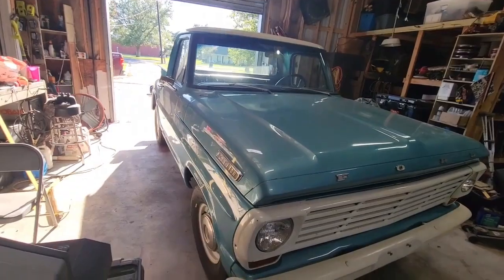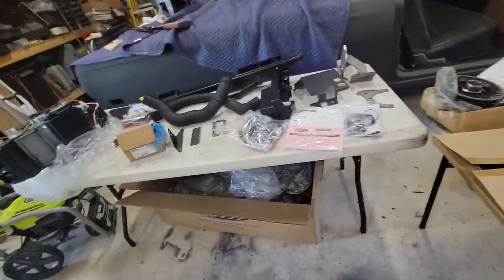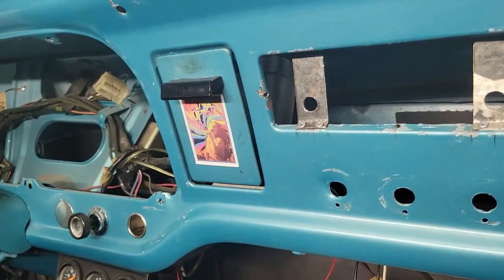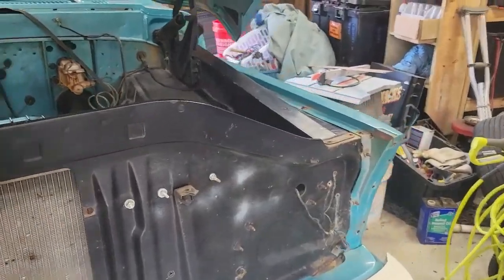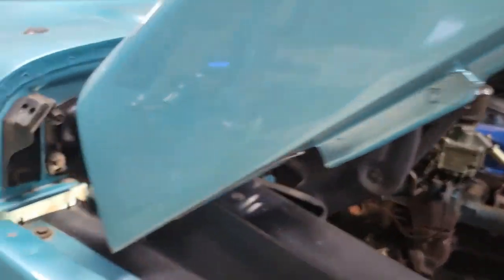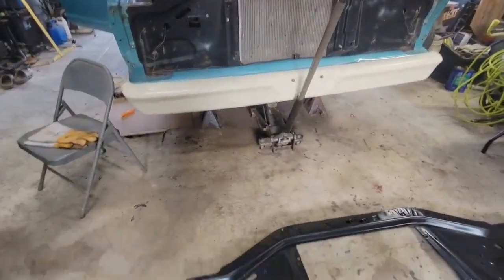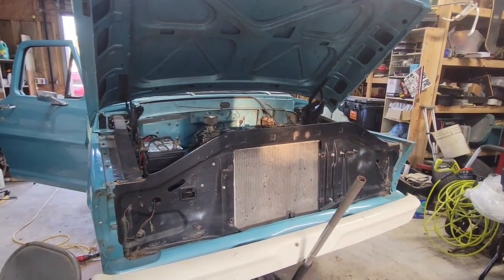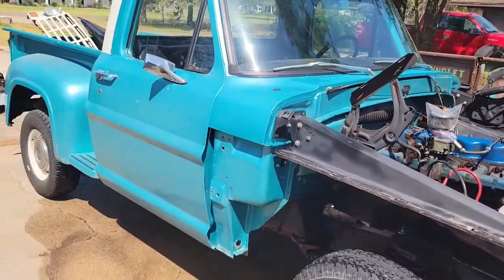1967 ford f100 ventage air install part 1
this is part 1.  parts 2, 3 & 4 are on here also.